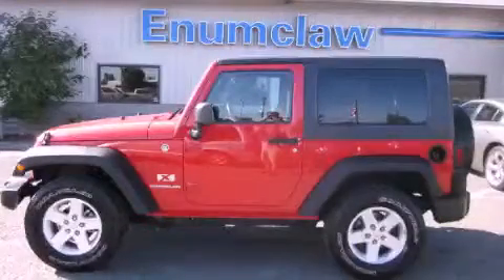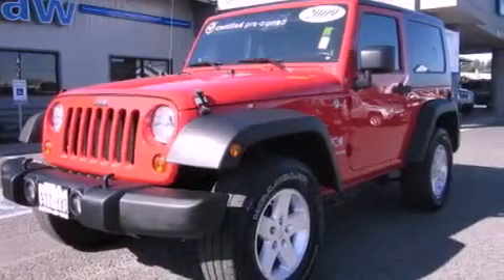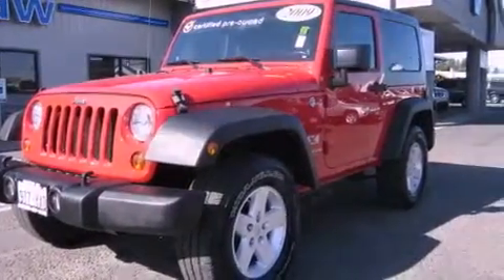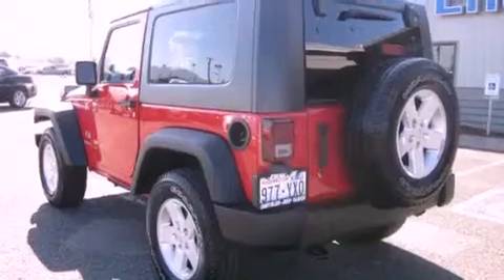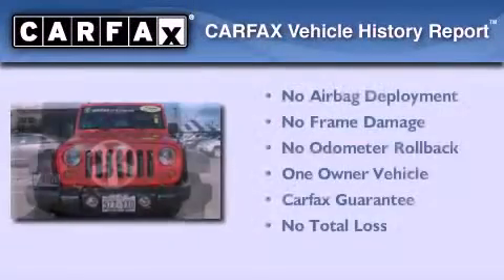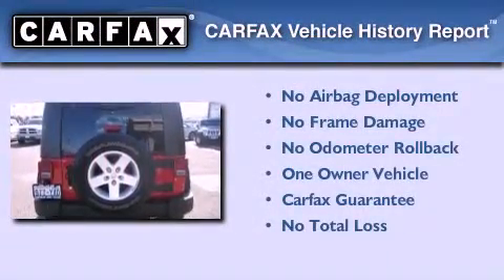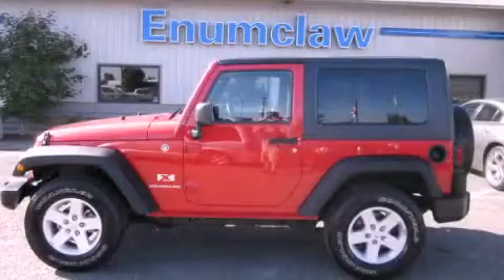2009 Jeep Wrangler Renton WA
Year : 2009

 Make : Jeep

 Model : Wrangler

 Engine : 3.8L V6

 Trans . : Automatic

 Exterior : Red

 Miles : 45,317

 Interior : Gray

 726 Highway 410

 2009 Jeep Wrangler Enumclaw WA